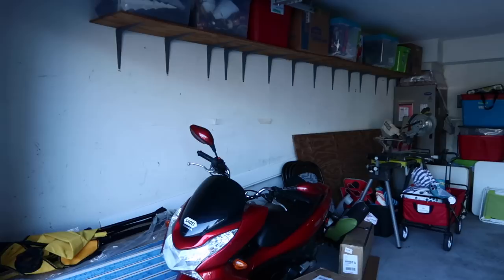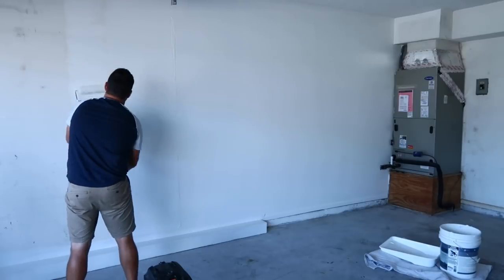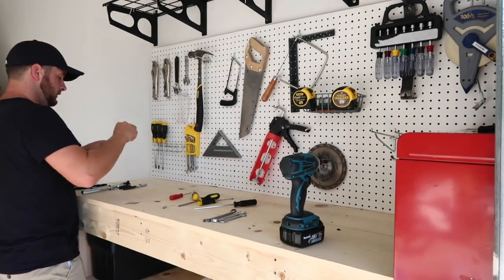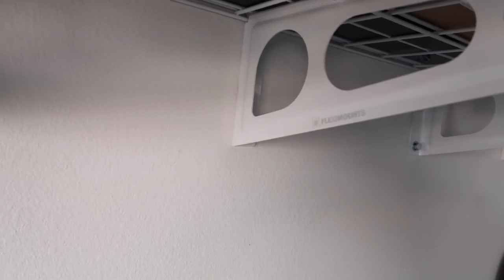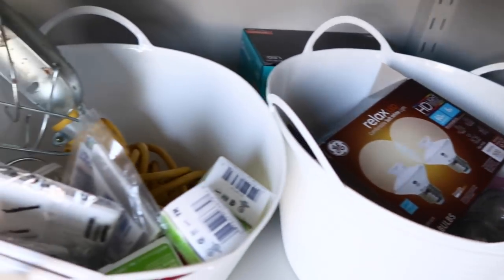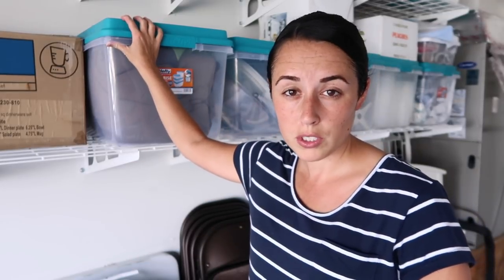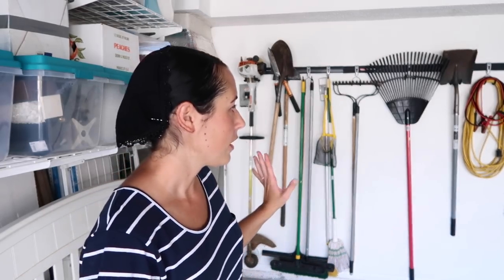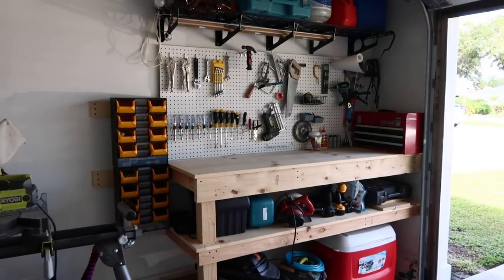DIY Garage Makeover | Before and After | Organized Garage 2019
garagemakeover # Fleximountshelves
Today I'm showing you our DIY Garage Makeover Transformation!  A Before and After! It has been staying pretty organized! It's so much more functional!
Thank you to Fleximount for sending us the shelves.

Here's the Seville Classics Storage unit we bought

Fast Track System by Rubbermaid

 ✔️ Our Dark wall color: Cracked Pepper by Behr:
 ✔️My Coffee Table: Custom made by My Uncle
✔️My Living Room Rug
  ✔️ Ikea Vittsjo Black shelf: